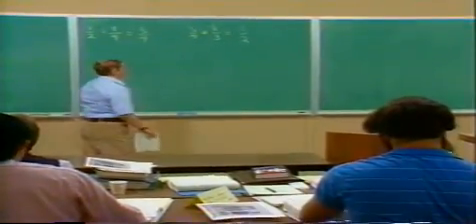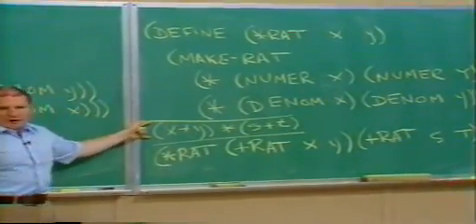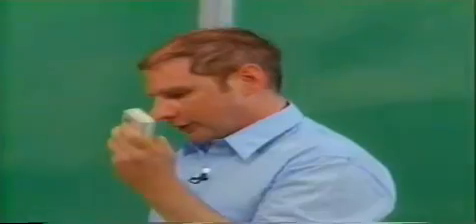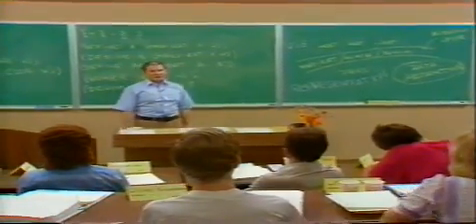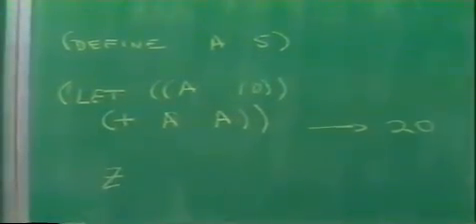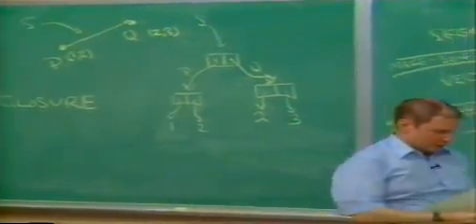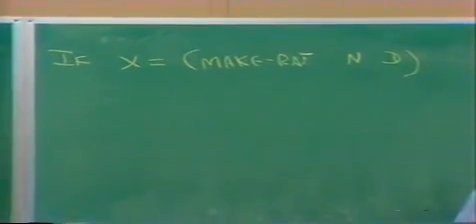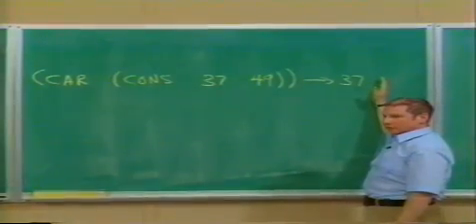Structure and Interpretation of Computer Programs. Lecture 2b